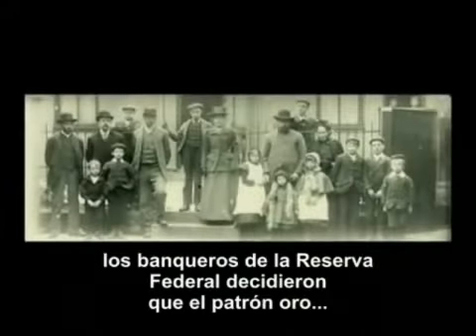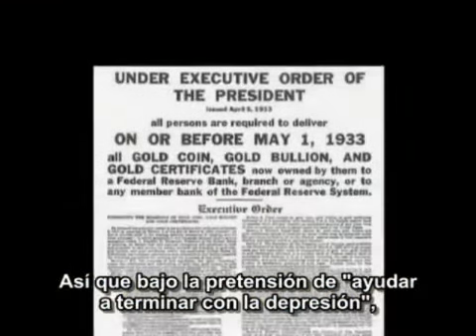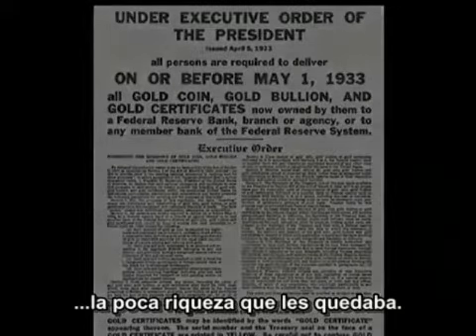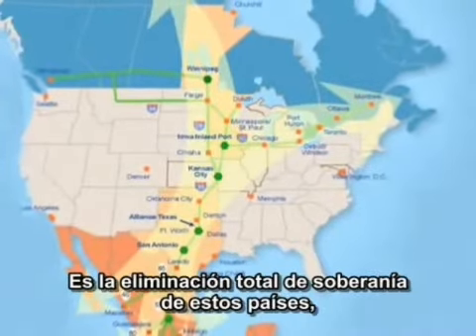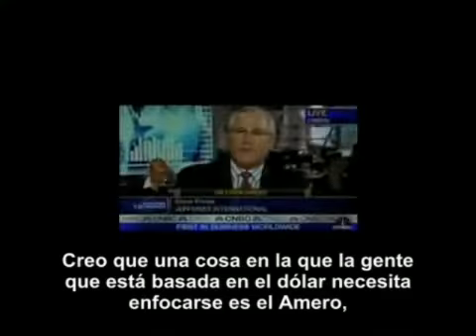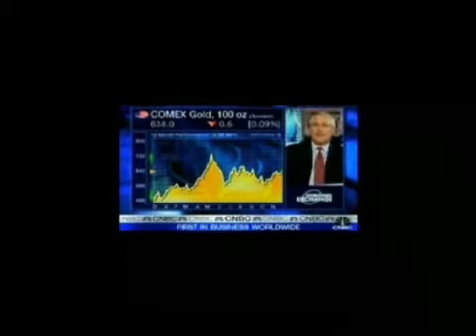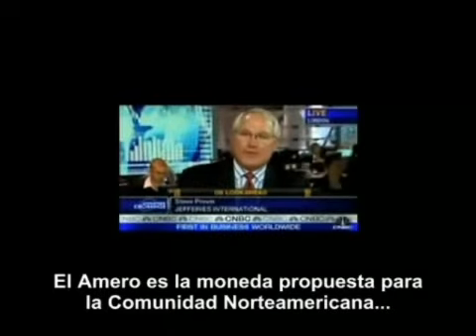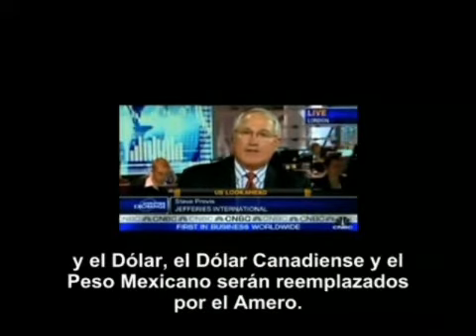Así funciona el Mundo | Documental Zeitgeist: Economía y Sociedad